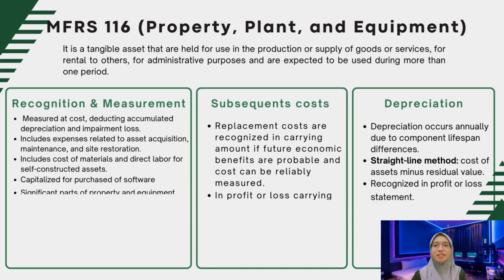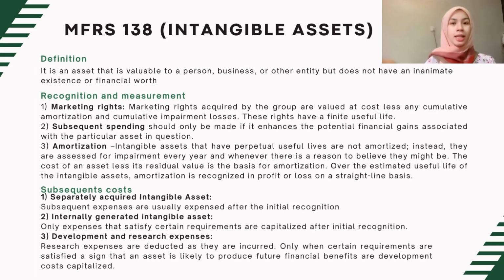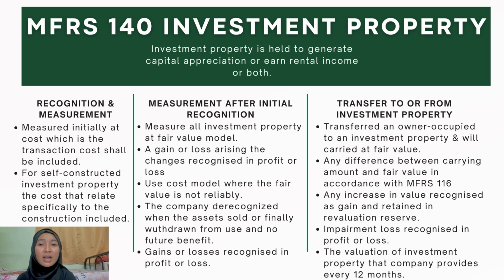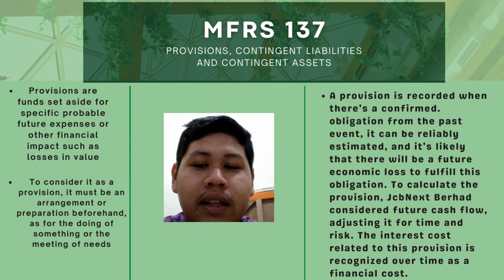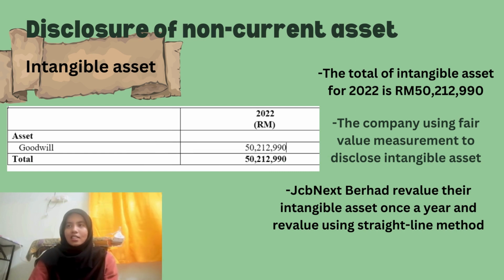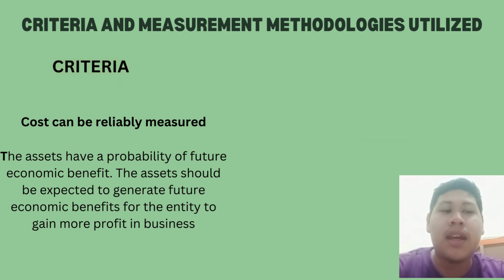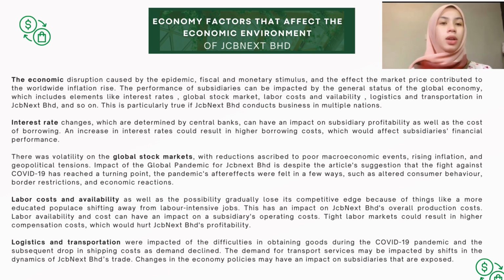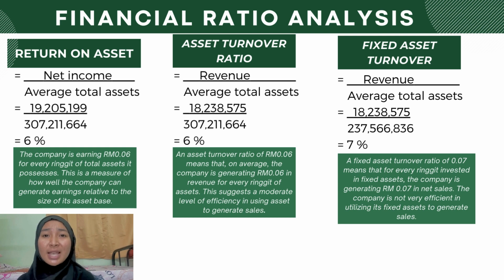ACT3123 Financial Accounting & Reporting 2